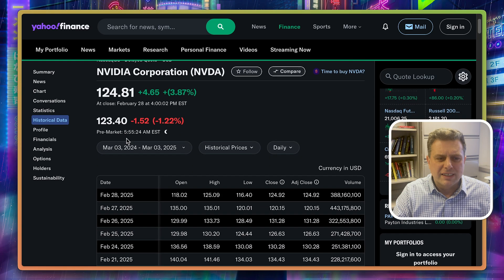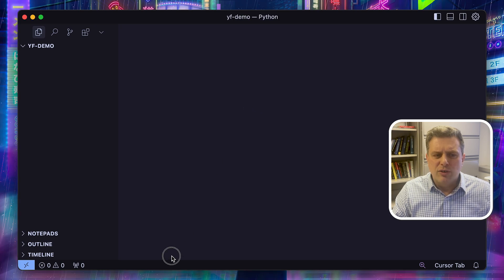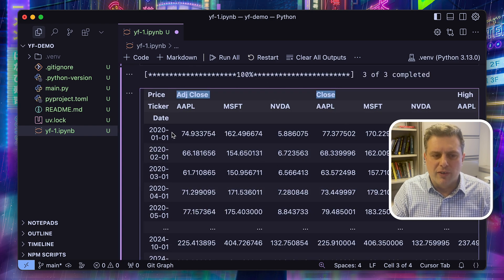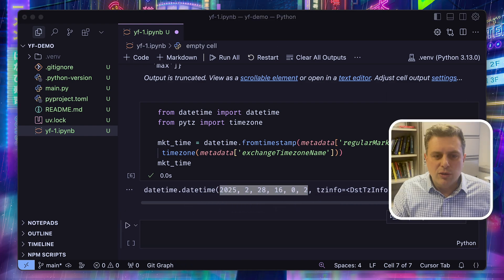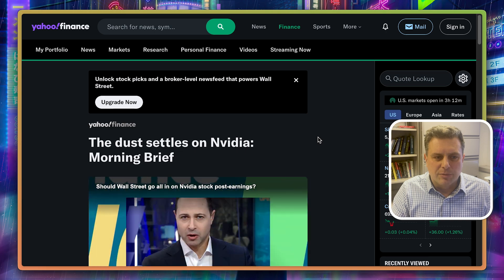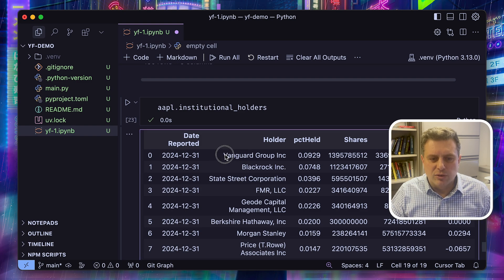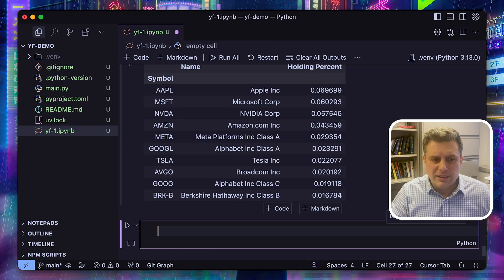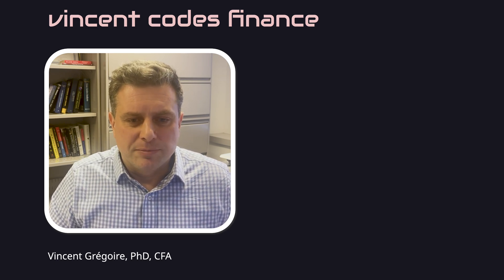Scrape Financial Data from Yahoo! Finance with Python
In this video, we'll see how you can scrape financial data from Yahoo! Finance using Python and the yfinance library. After watching this video, you should be able to implement web scraping for many types of stock market data such as :
- stock prices,
- intraday trading data,
- option prices;
company disclosures and information such as :
- financial information,
- earnings,
- analyst ratings and recommendations,
- insider trades,
- SEC filings,
- news,
- large shareholders;
ETF and mutual fund information such as:
- bond and stock holdings caracteristics,
- top portfolio holdings;
and also sector-specific and industry-specific information.

All that data can easily be extracted as strings for text data and as pandas dataframes for structured data.

🔖 Chapters:

00:00 Introduction
01:00 Installing yfinance
02:25 Loading Market Data
03:24 Company Information
04:47 Intraday Market Data
05:16 Balance Sheet, Options, News
06:25 Analyst, Earnings, ESG
07:25 Insiders, Institutional Holders
08:43 Funds and ETFs
11:04 Sectors and Industries